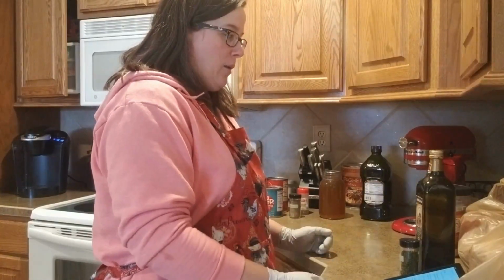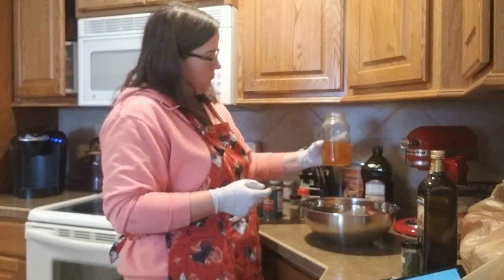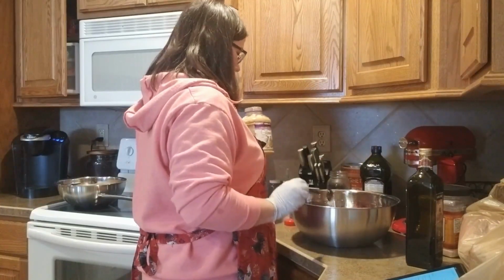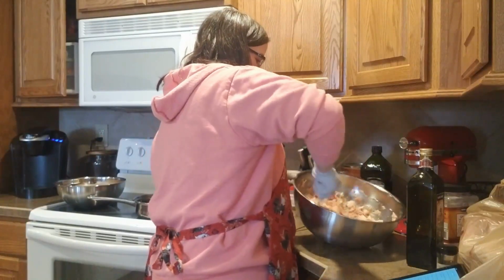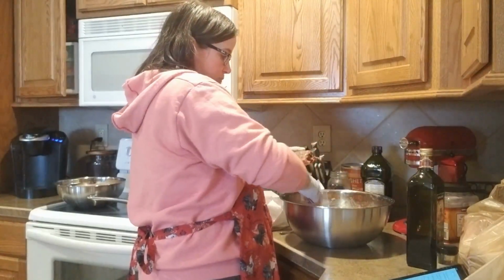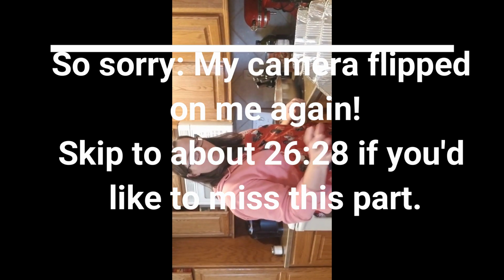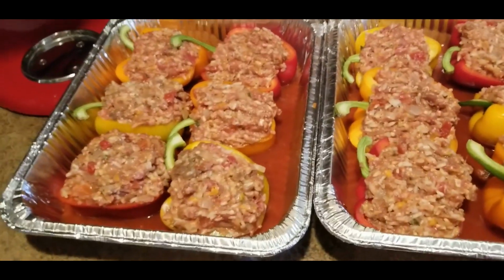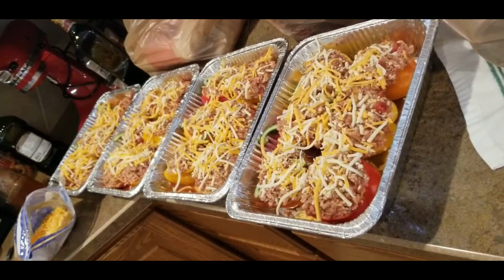Freezer Meal: Stuffed Peppers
Hello NicNackers!!

I will be starting a new job soon so I've been preparing meals ahead of time. That way, if the new job has me exhausted before I even get home, I'll have a meal ready to go so I can recoup and get ready for the next day. Let me know if you'd like to see a few of the freezer meals I've put up.